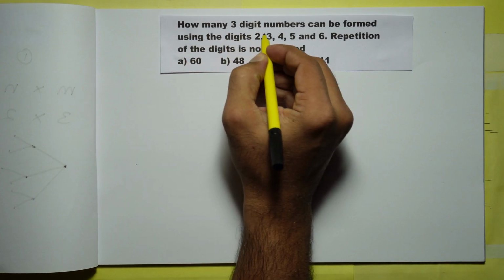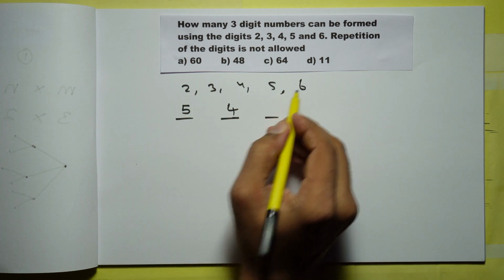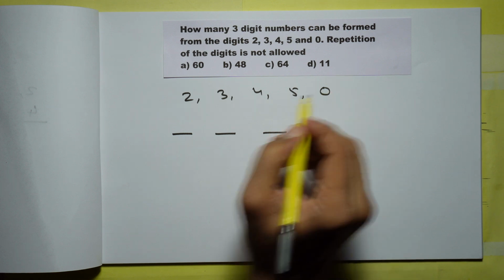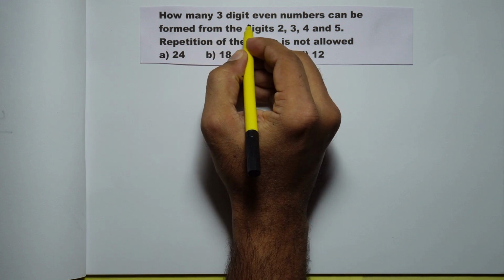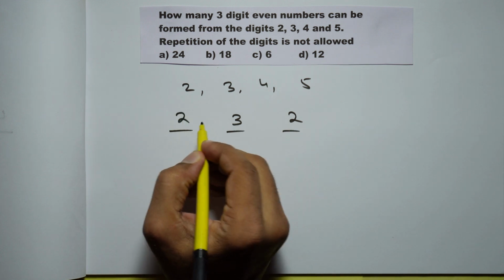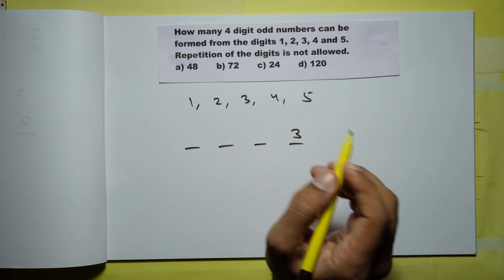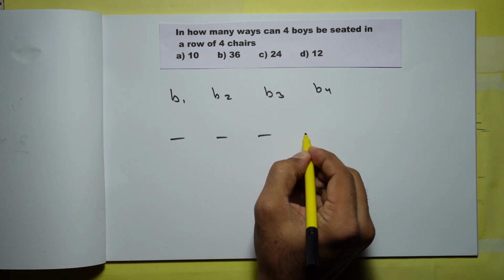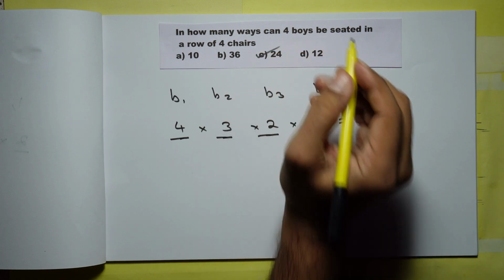Permutations and Combinations : 1 to 5